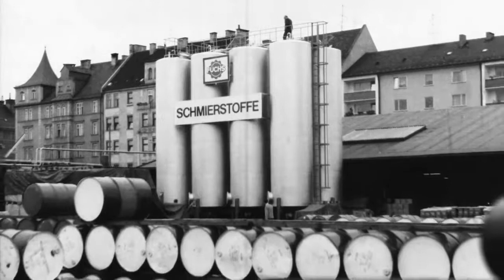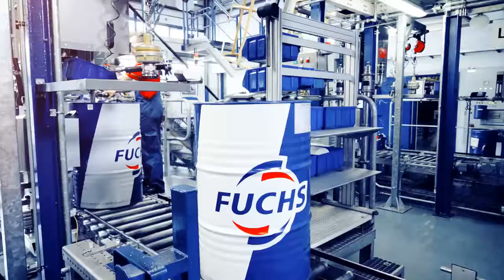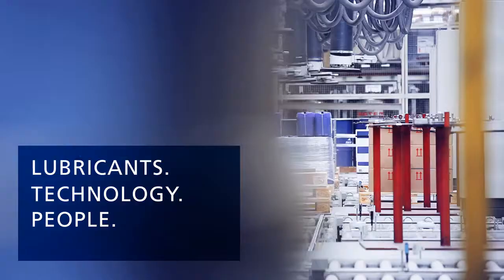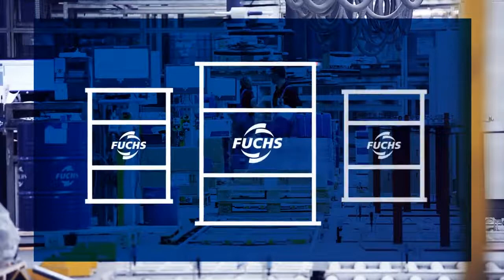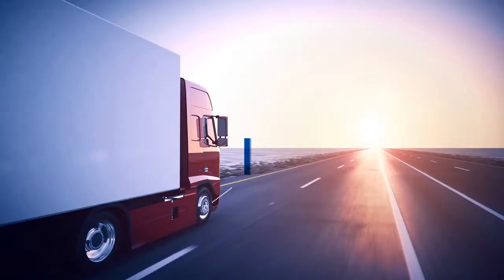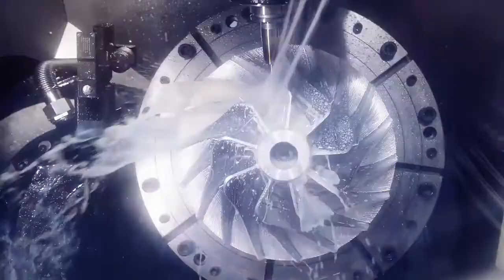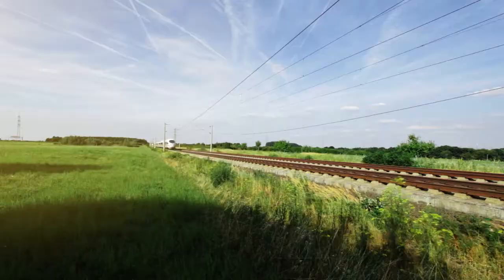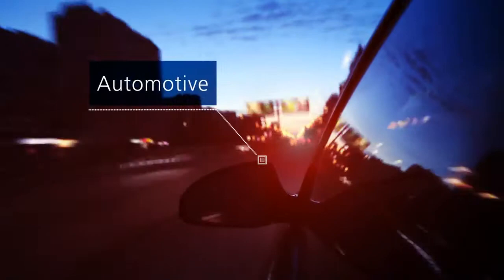FUCHS Corporate Movie - 2019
RedPoint is an authorized distributor of FUCHS Lubricants
FUCHS
FUCHS is a global Group with German roots that has developed, produced and sold lubricants and related specialties for more than 85 years – for virtually all areas of application and sectors. With about 60 companies and almost 5,000 employees worldwide, the FUCHS Group is the leading independent supplier of lubricants.
The FUCHS product program comprises more than 10,000 products and related services in six key categories: Automotive Lubricants | Industrial Lubricants | Lubricating Greases | Metal Processing Lubricants | Special Application Lubricants | Services

Redpoint is a wholesale and retail authorised distributor of automotive batteries, filters and motor oil. Since 1975 Redpoint has supplied auto parts Australia wide. Redpoint specialises in batteries, oil and filters for cars, trucks, commercial vehicles, farm equipment, boats, jet skis, golf carts, motorbikes, mobility vehicles and more.